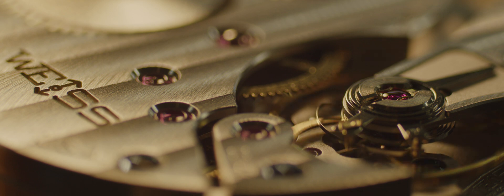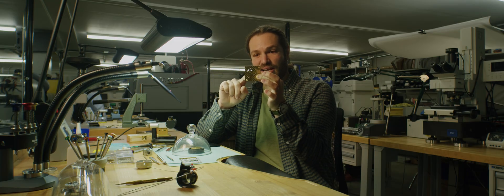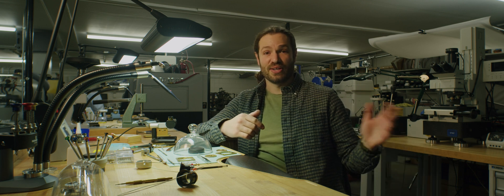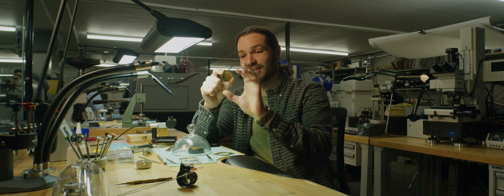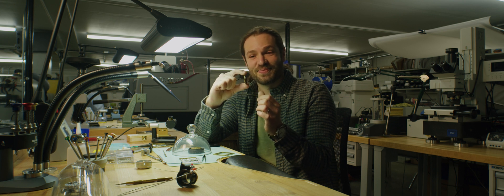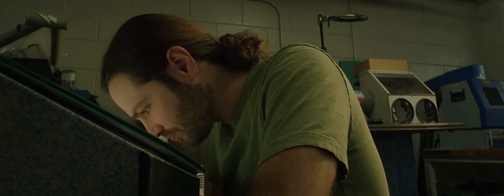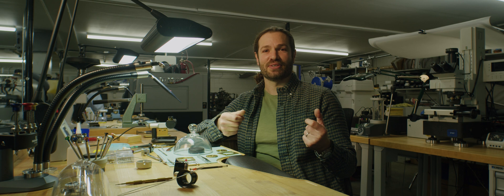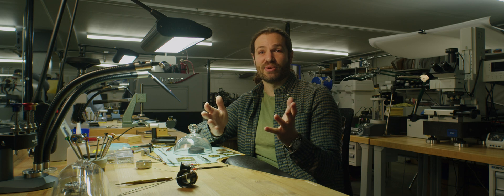The Watchmaker's Workshop: Watchmaking - Deburring Machined Components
Cameron Weiss, master watchmaker and founder of family-owned Weiss Watch Company, dives into watchmaking in this new series. Follow Cameron as he shares information on how he deburrs machined components made inside of his Nashville, TN, workshop.

Deburring is when you remove small imperfections and burrs from machined components. Weiss uses his machines to machine tiny, precision components for his watches. Deburring is then performed by hand by Cameron himself to hand-finish each components before it is ready for assembly.

Directed, shot, edited by Andrew Reed at the Weiss Watch Company workshop in Nashville, TN.